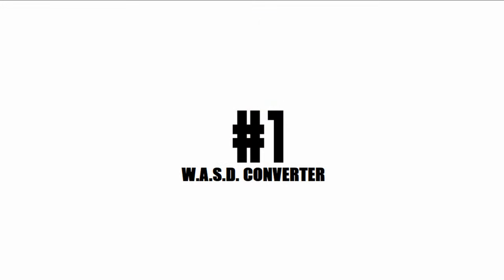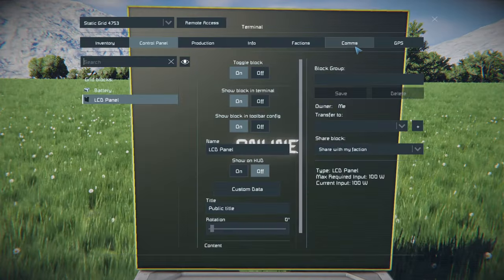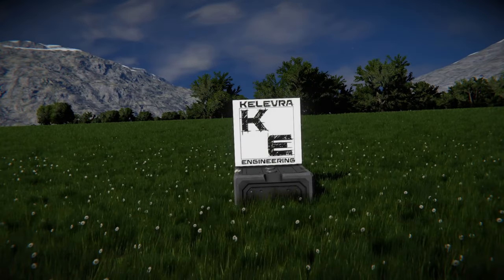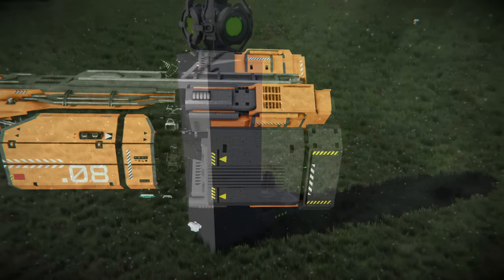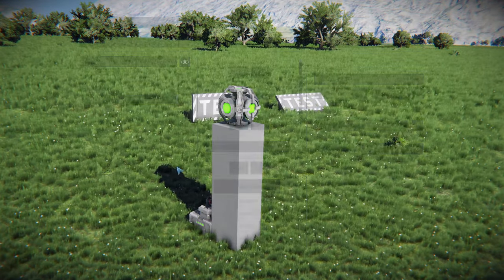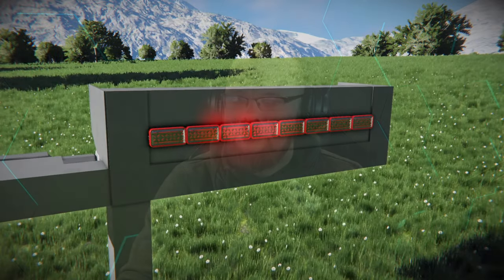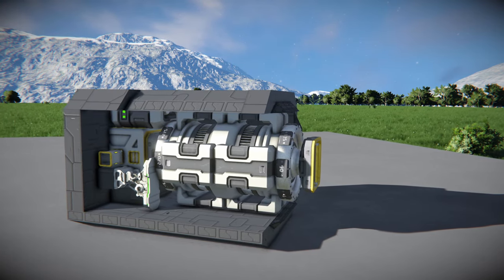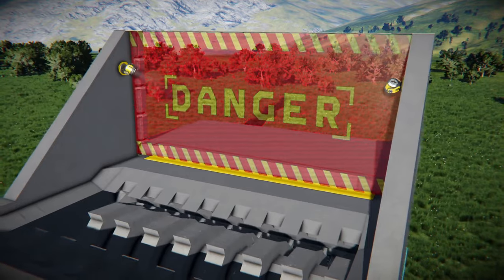[SPACE ENGINEERS] 8 VANILLA SOLUTIONS that may replace mods or scripts!